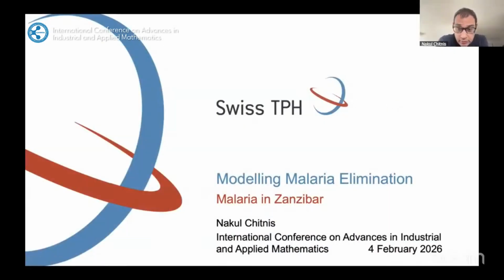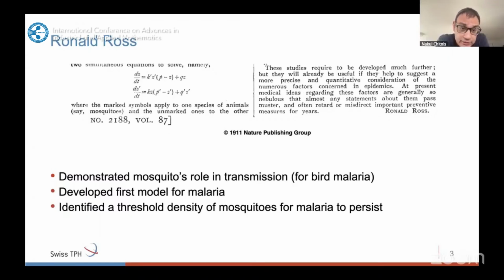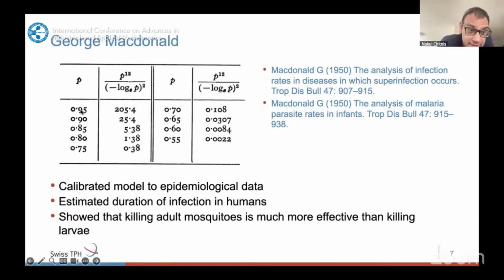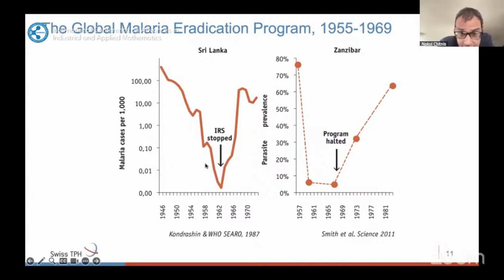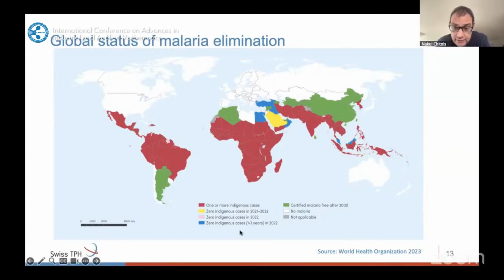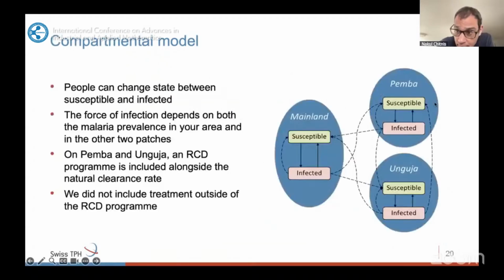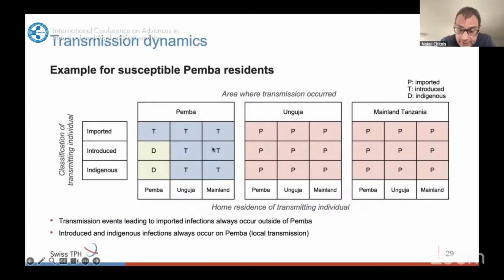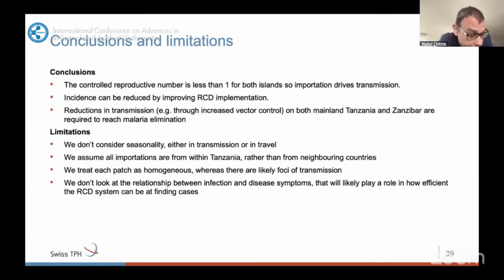From Ronald Ross to RCD: Modelling Malaria Elimination | Prof. Nakul Chitnis (ICAIAM 2026)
In this compelling keynote session for ICAIAM 2026, Prof. Nakul Chitnis from the Swiss Tropical and Public Health Institute (Swiss TPH) explores the mathematical modelling of malaria elimination, with a specific focus on the transmission dynamics in Zanzibar.

💡 Key Takeaways:

Historical Context: An overview of the foundational work by Ronald Ross and George Macdonald, the discovery of DDT and chloroquine, and the impact of the Global Malaria Eradication Program (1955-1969).

Transmission Dynamics: Understanding the critical differences between imported, introduced, and indigenous cases, and how importation drives local transmission.

Mathematical Modelling: A deep dive into compartmental and metapopulation models used to simulate infection rates across different regions (Mainland Tanzania, Pemba, and Unguja).

Intervention Strategies: The role of Reactive Case Detection (RCD), indoor residual spraying, and the impact of novel interventions on reaching zero indigenous cases.

Conclusions on Elimination: Why reducing transmission on both Mainland Tanzania and the Zanzibar islands is absolutely essential to achieving full malaria elimination.

👨‍🏫 About the Speaker:
Prof. Nakul Chitnis is a leading researcher at the Swiss Tropical and Public Health Institute (Swiss TPH). His work focuses on mathematical epidemiology and public health modelling, providing crucial insights into the spread, control, and eventual elimination of infectious diseases like malaria.

⏱️ Chapter Timestamps:
00:00 - Introduction: Modelling Malaria Elimination
00:25 - What is Malaria?
02:24 - Foundational Models: Ronald Ross & George Macdonald
03:51 - Early Interventions: Larval Control, Chloroquine, and DDT
08:09 - The Global Malaria Eradication Program (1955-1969)
10:44 - The WHO Definition of Malaria Elimination
12:55 - Global Status & Malaria Prevalence in Zanzibar
14:36 - Malaria Importation Dynamics
14:59 - Reactive Case Detection (RCD) Explained
16:01 - Compartmental and Metapopulation Models
17:38 - Case Classification: Imported vs. Introduced vs. Indigenous
21:33 - The Impact of Novel Interventions
22:42 - Why Reduction on Mainland Tanzania is Necessary
23:28 - Conclusions and Model Limitations
24:24 - Acknowledgements